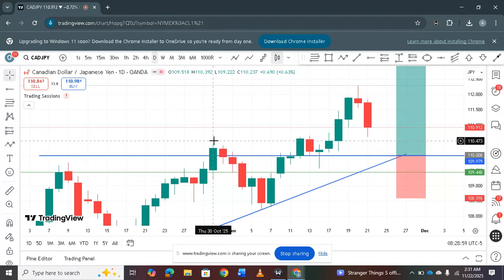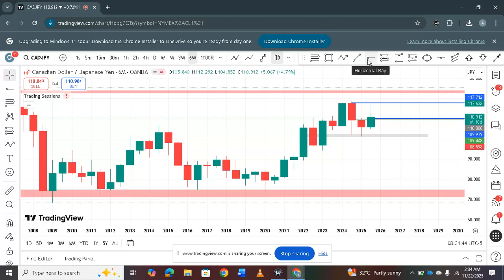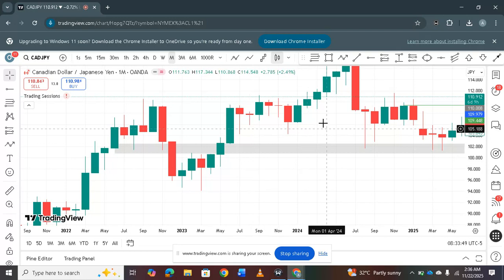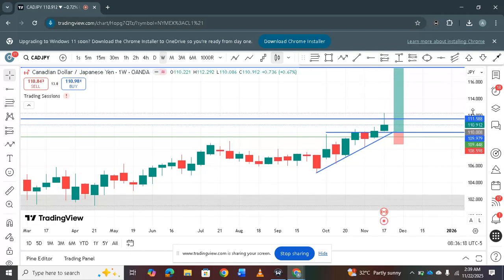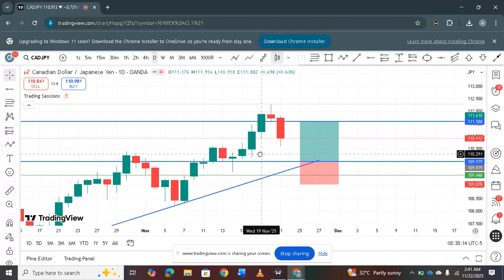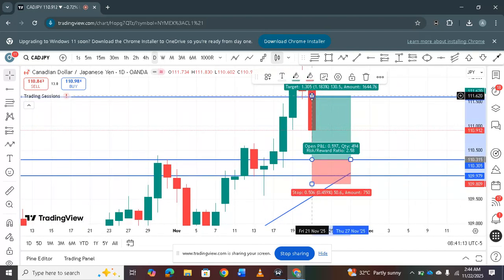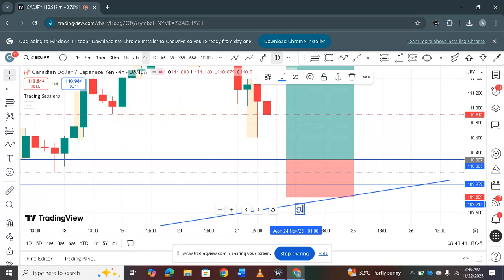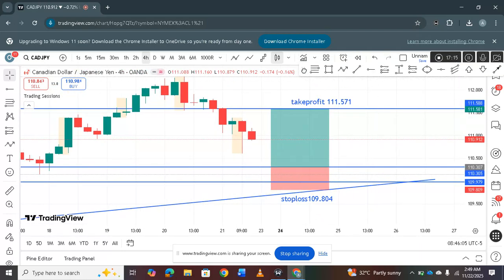23 November 2025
cadjpy 24 November to 28 November
my speculation